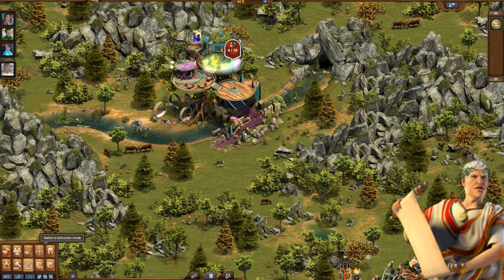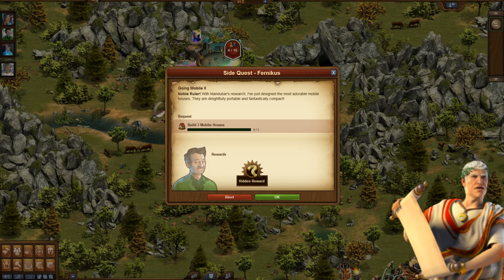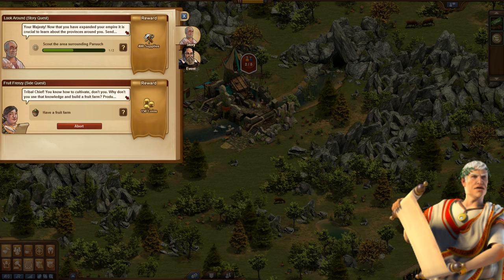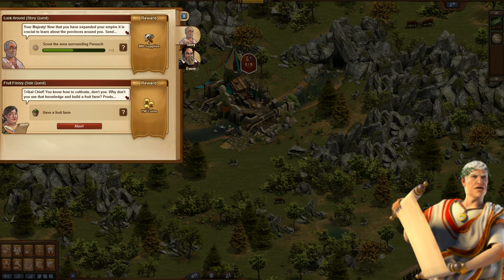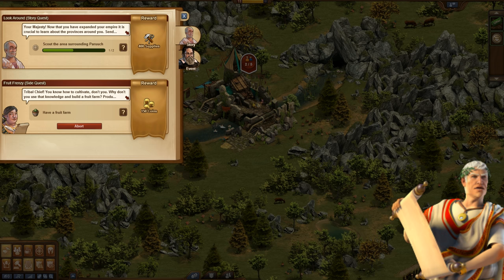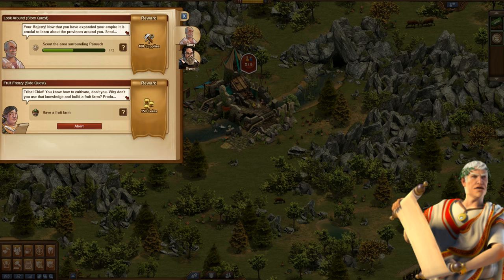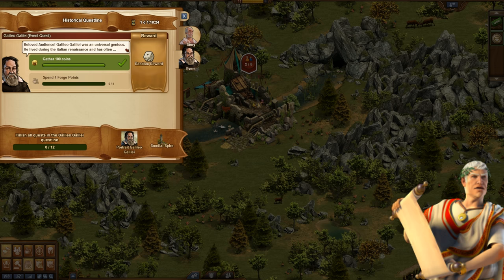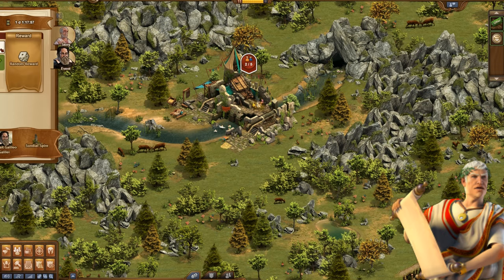Forge of Empires New Quest Overview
New Quest Overview which should be able to display all of the needed information in an efficient way. Develop your own city from Stone Age to Modernity